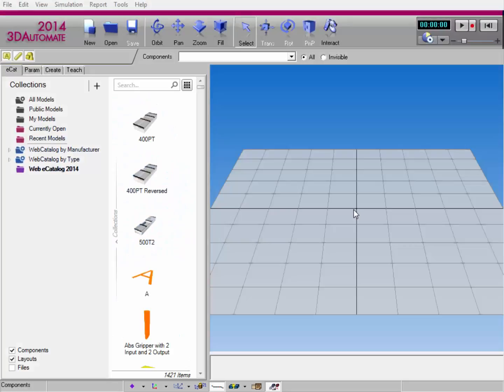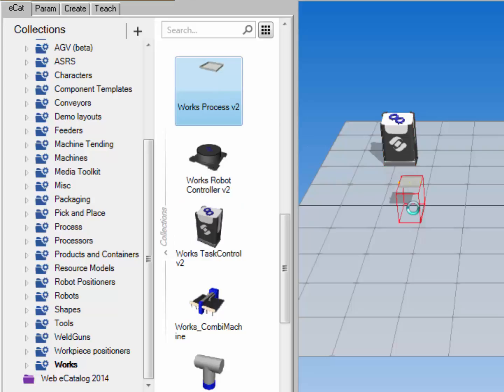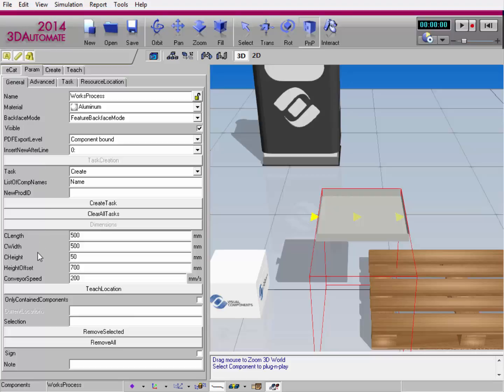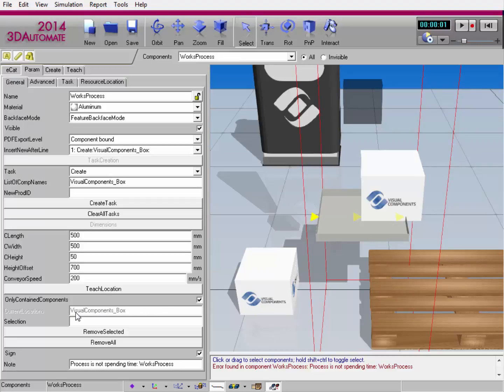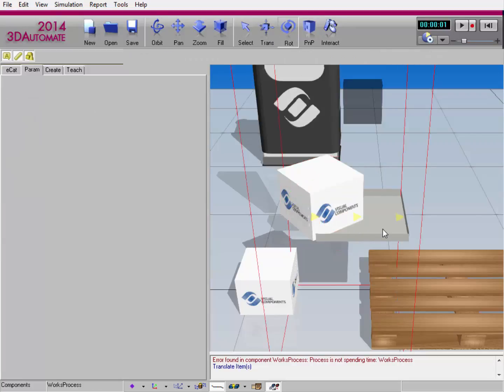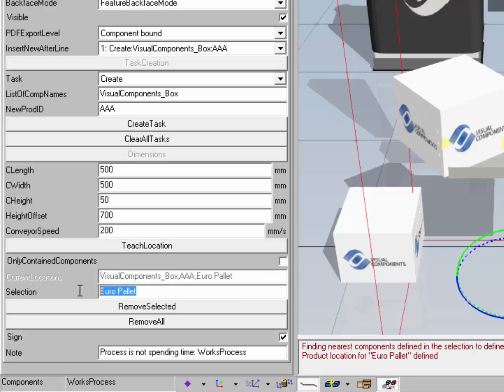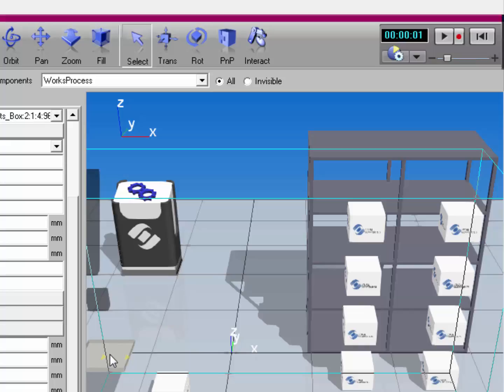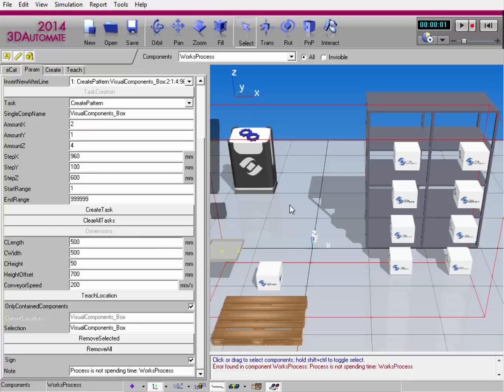Teach and Store Locations for Components using Works Library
This video shows how to teach locations for creating, placing and storing products using the Works library.